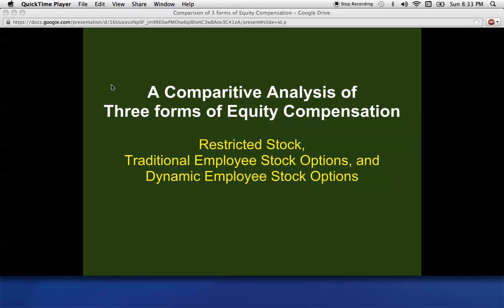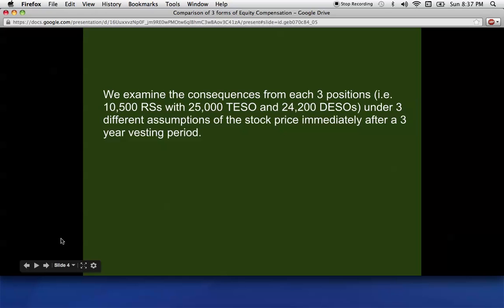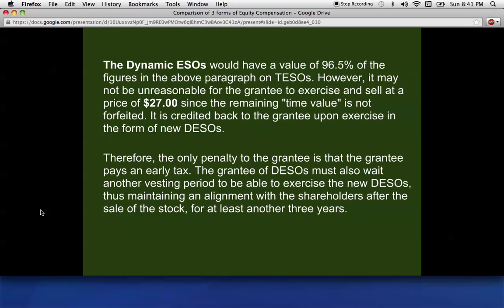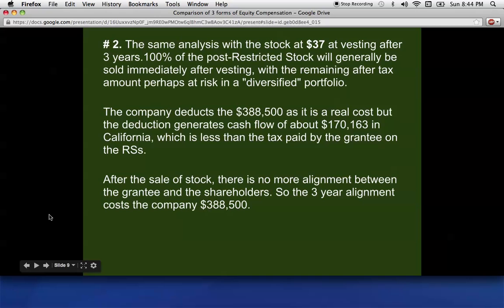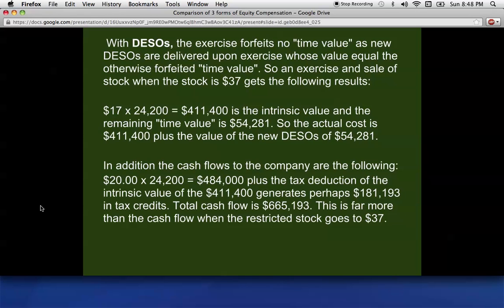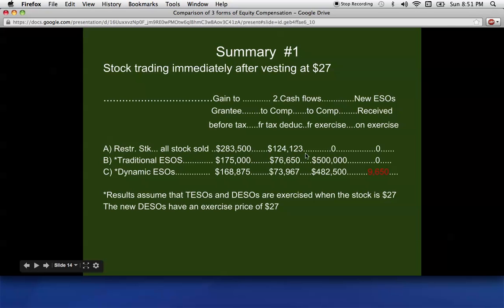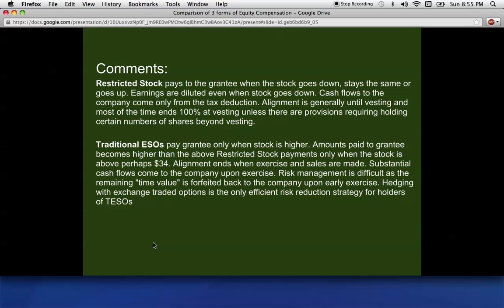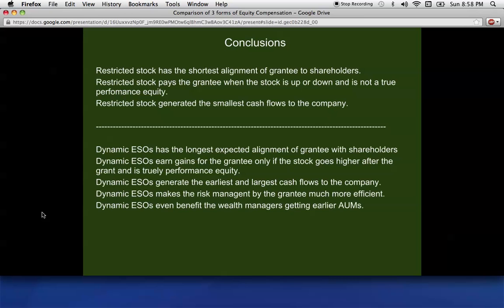Comparing Restricted Stock with Employee Stock Options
Video illustrates that a new kind of Employee Stock Option called Dynamic ESOs are superior to Restricted Stock and Traditional Employee Stock Options as equity compensation.
Video is made by the foremost expert in the world on traded puts and calls and Employee Stock Options.